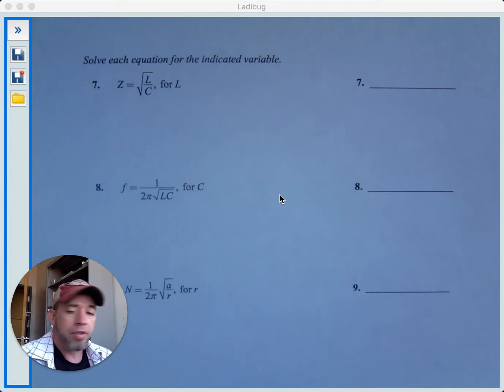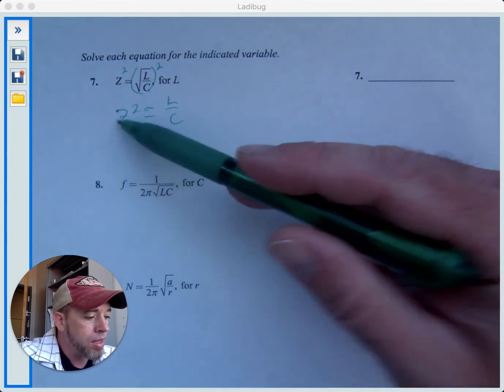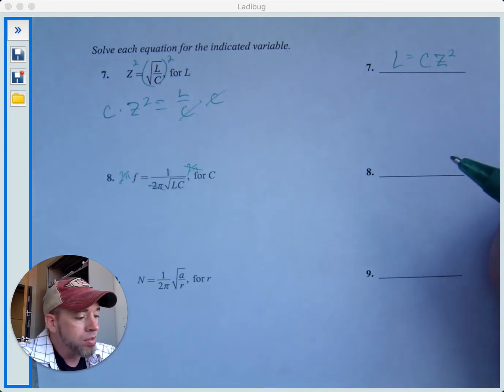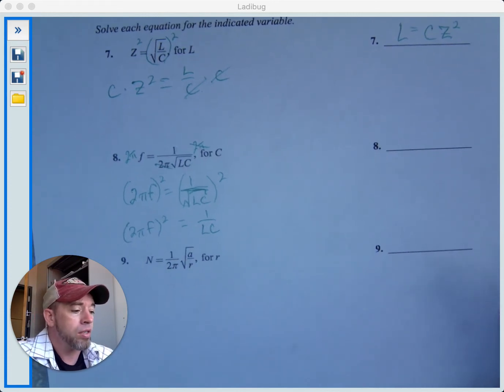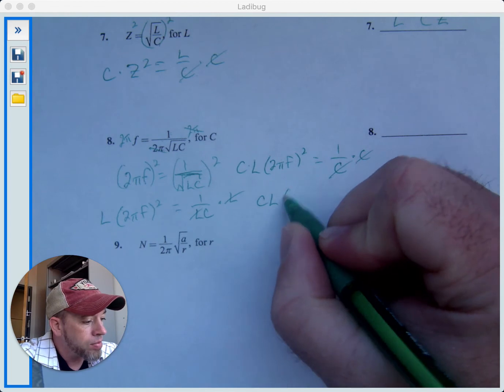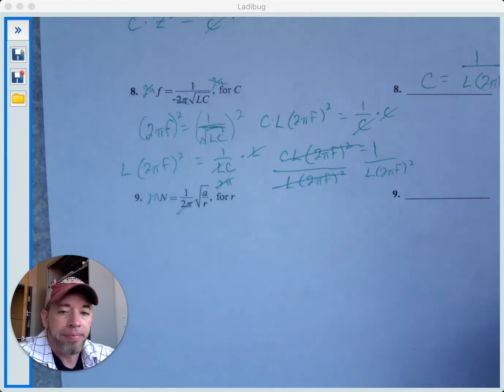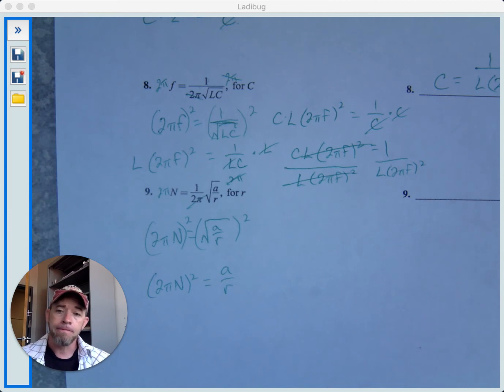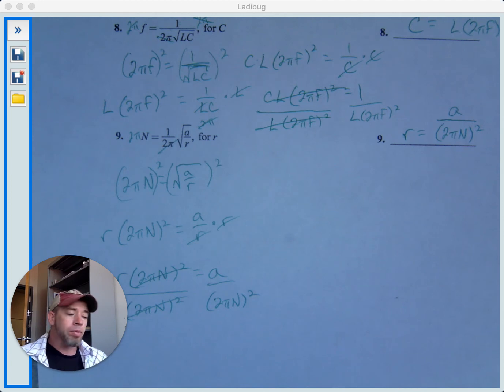MATH 105 10.6 Page 2 Solving Literal Equations with Radicals